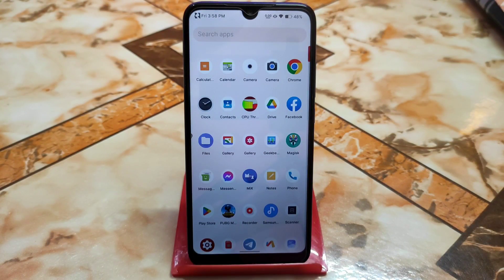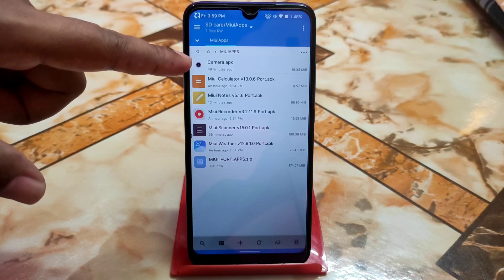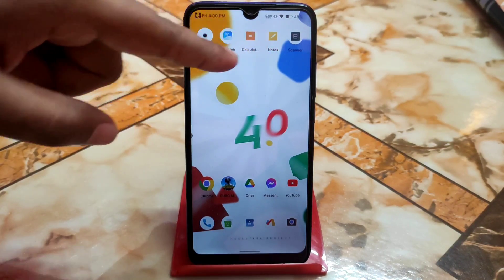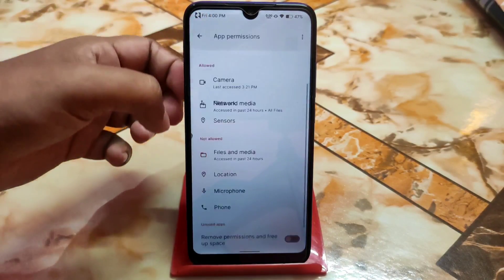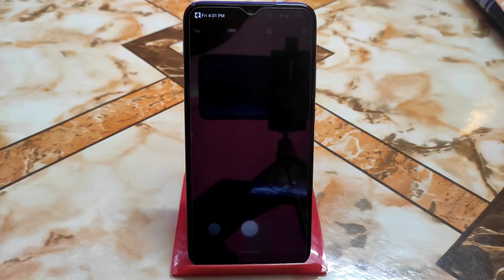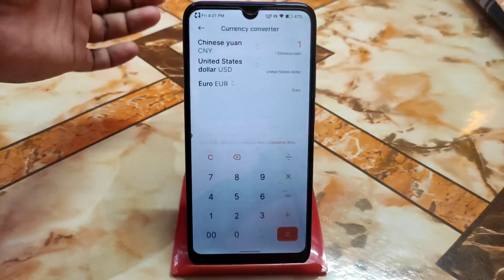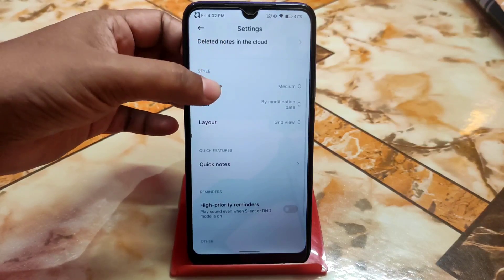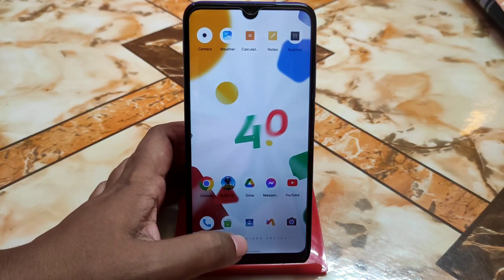MIUI Port Apps For All Android Devices|Miui System Apps Port|Install Miui System Apps|No Root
In this video i will review miui port apps for all android devices.Install miui system application without root.Miui application All Android.Best Android apps port 2022.